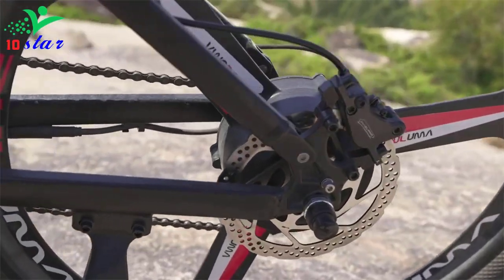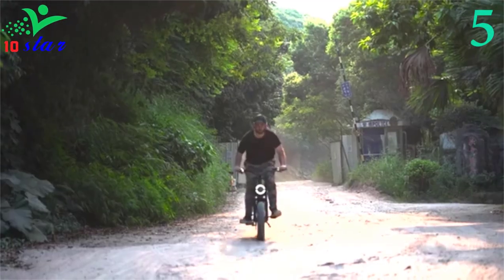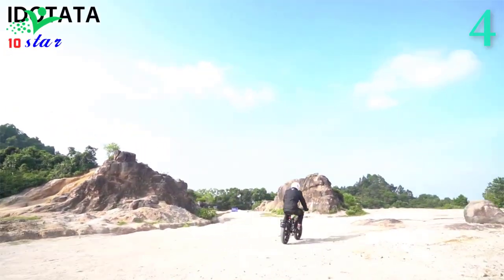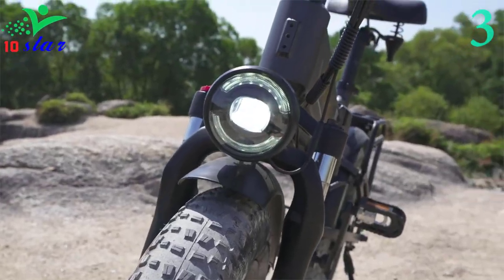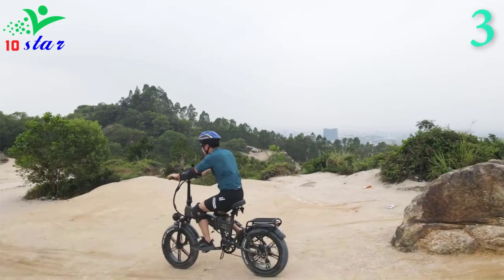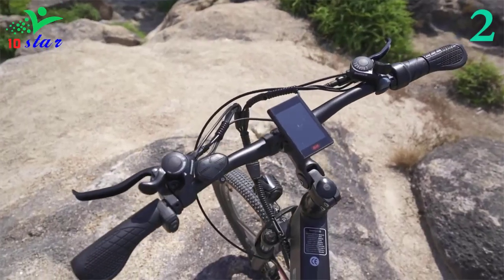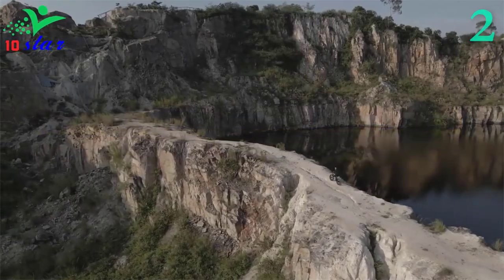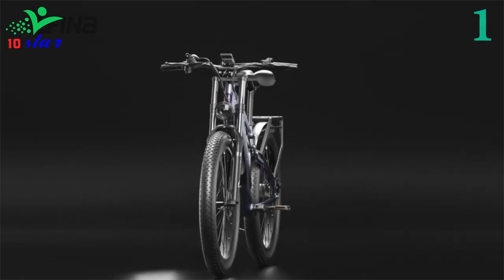✅ Top 5 Best Electric Bike Under $2000 In 2024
5 Best Electric Bike Under $2000

5) Ipdoo Z8 Fat Tires Electric Bike 👇

4) Deepower H20 PRO Fat Tire Electric Bike 👇

3) BURCHDA R7 Powerful Electric Bicycle 👇

2) BURCHDA R3 PRO Electric Mountain Bike 👇

1) Shengmilo MX05 Mountain Electric Bike 👇